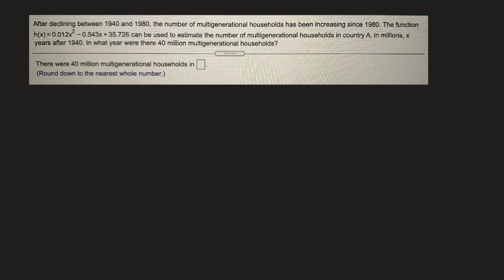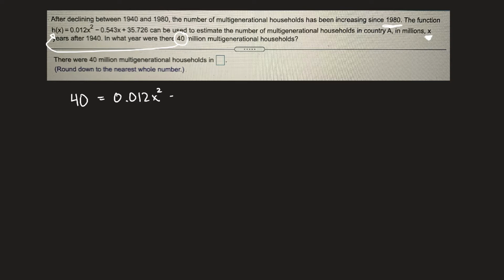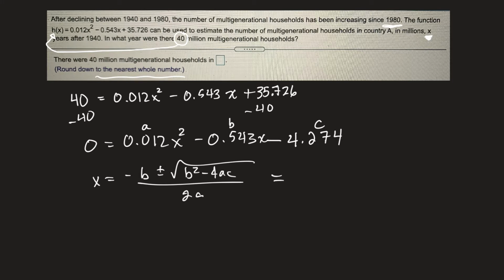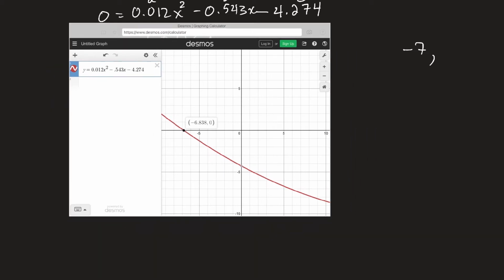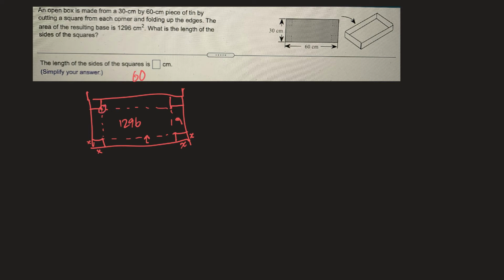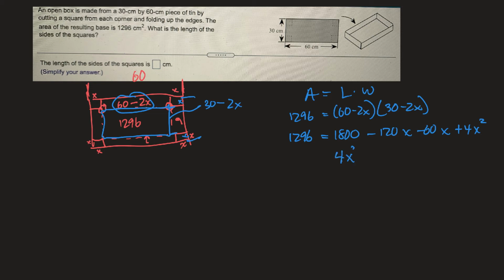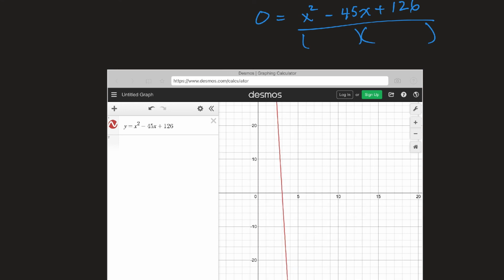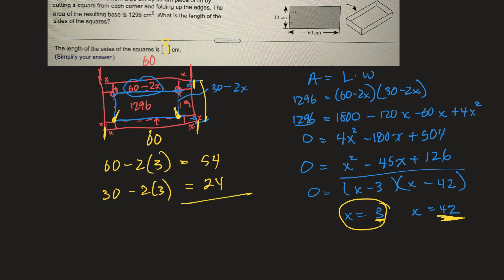21fl mth0032 quadratic applications.mp4